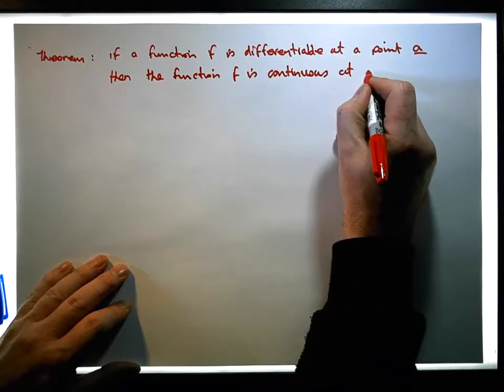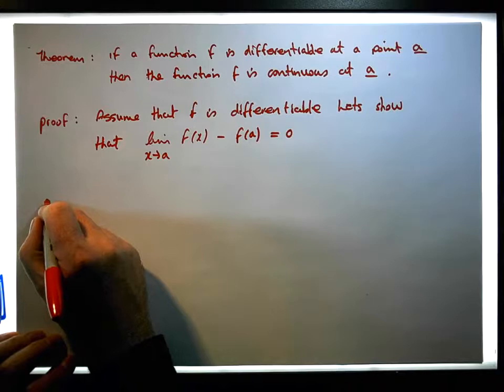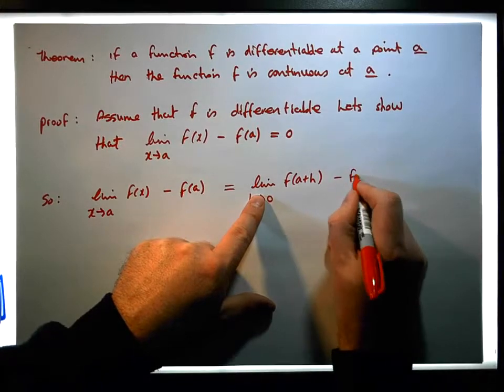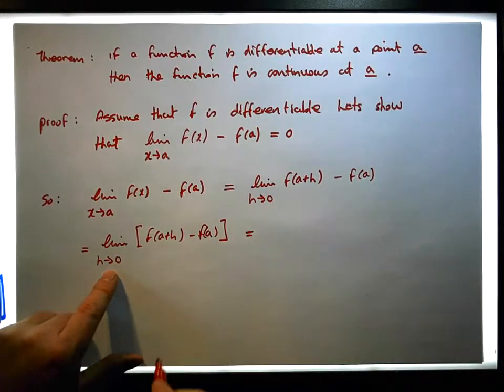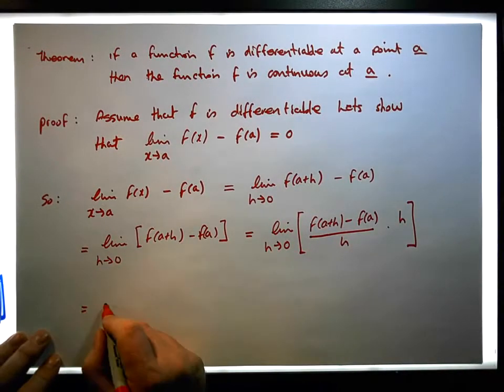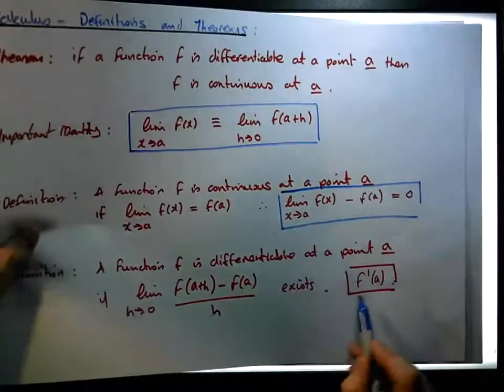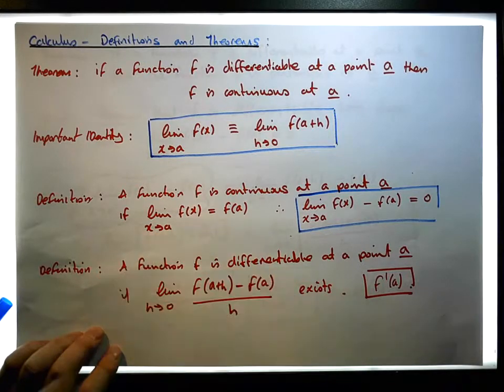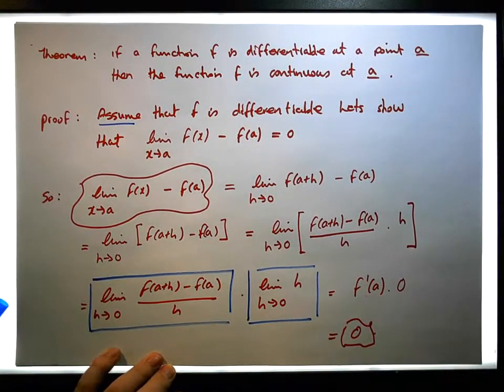Calculus - Definitions and Theorems: Differentiability implies Continuity - Part 2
In this video, we present the proof that a differentiable function is continuous. Specifically, we show that a function differentiable at a point is also continuous at that point. The derivation relies upon the definition of a differentiable function (presented) and the definition of a continuous function (presented). In addition, we rely upon the identity that: lim[x tends to a]f(x) = lim[h tends to 0]f(a+h).